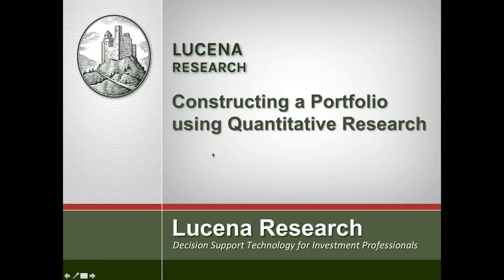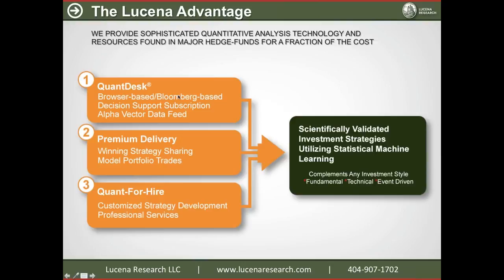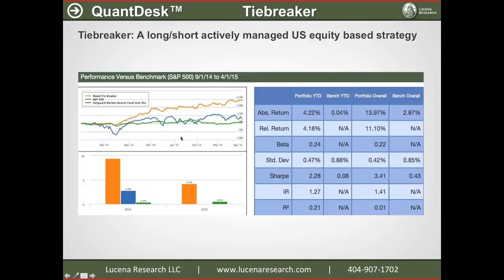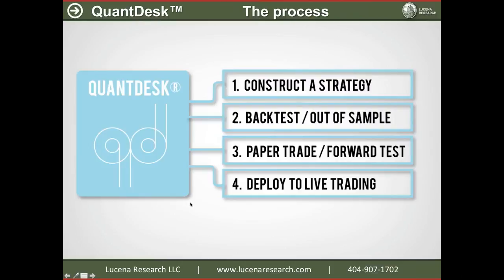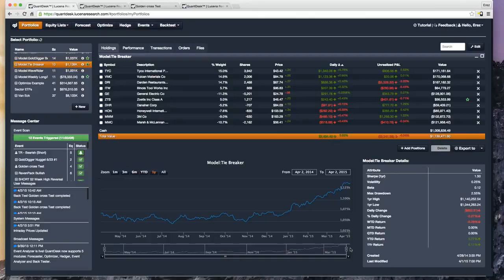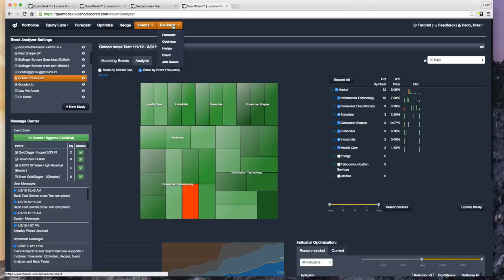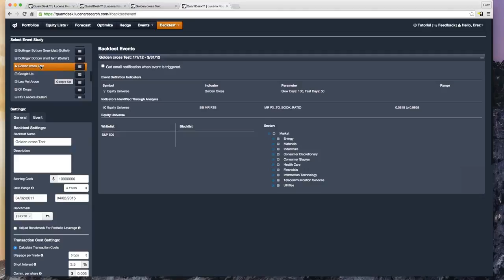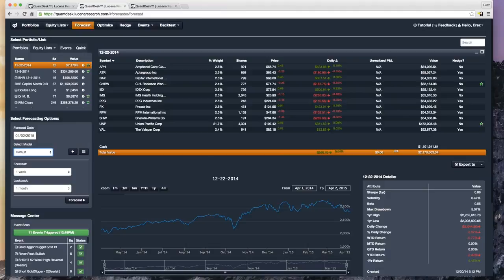Scientific Portfolio Construction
Lucena Research CEO Erez Katz demonstrates how to use QuantDesk(R) tools to construct a portfolio using quantitative research.